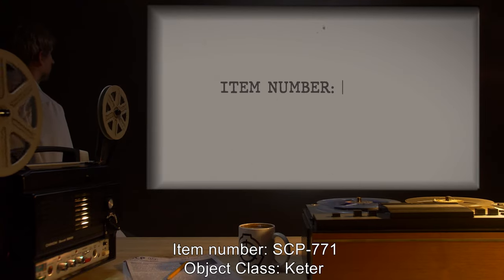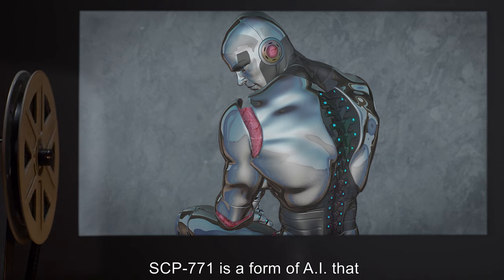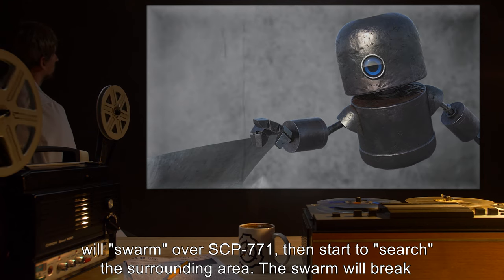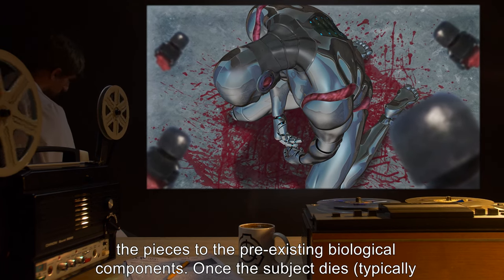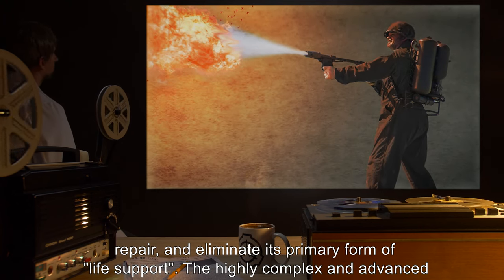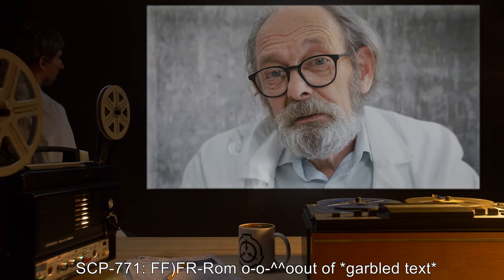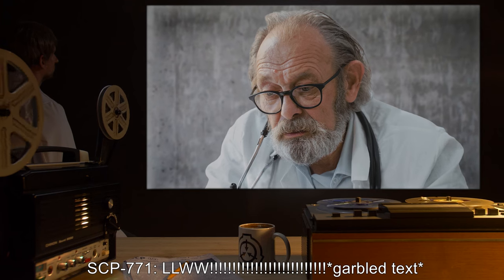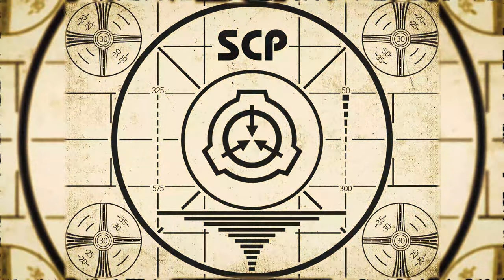SCP-771 | Self-Repairing Biological AI (SCP Orientation)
Today we will be studying Item number SCP-77: Self-Repairing Biological AI, Object class: Keter.

SCP-771 is a form of A.I. that appears to be constructed out of both organic and mechanical components.

When SCP-771 undergoes an "error" or shuts down, a swarm of small robots is released from a hatch within SCP-771. These "microbots" will "swarm" over SCP-771, then start to "search" the surrounding area. The swarm will break down any and all metal in the area, and return it to SCP-771, attempting to "patch" the damaged areas.

The swarm will also target any vertebrate animals during their search. Upon contact, the swarm will proceed to "sting" the subject, injecting a fluid that completely freezes all muscles in the body almost instantly.

Once frozen, the microbots will move the subject into close proximity to SCP-771, and proceed to cut off portions of tissue. The swarm will bring the tissue back to SCP-771, attaching the pieces to the pre-existing biological components.

and released under Creative Commons Sharealike 3.0. Contributor: Anonymous (66.211.5.x)